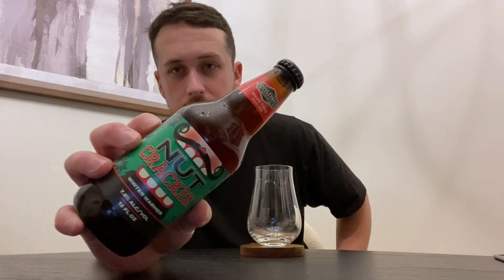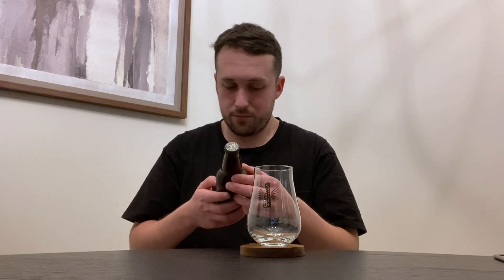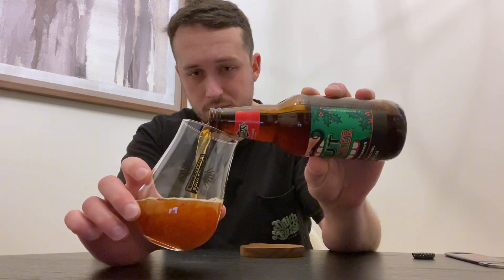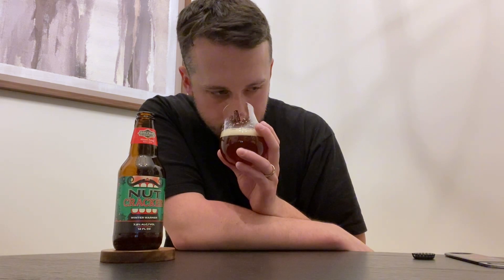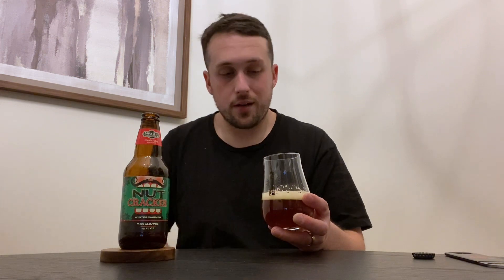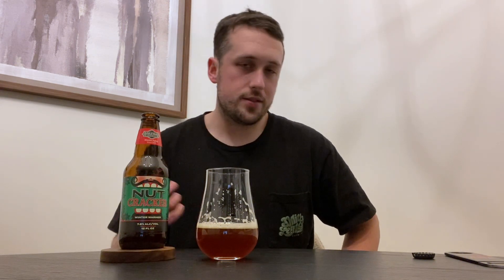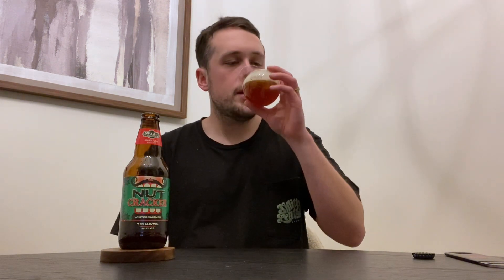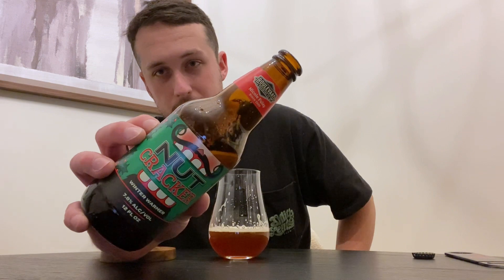Boulevard Brewing - Nut Cracker (Winter Warmer)